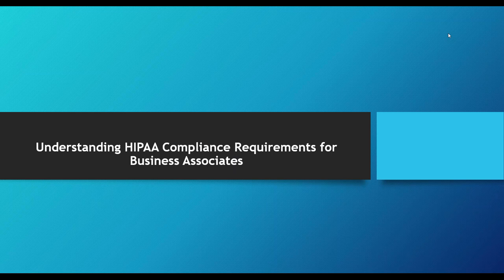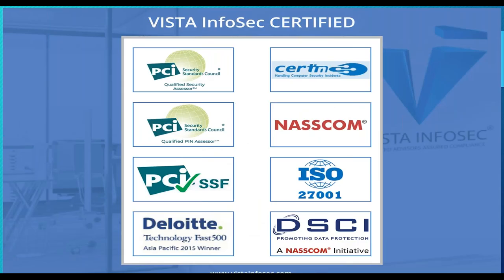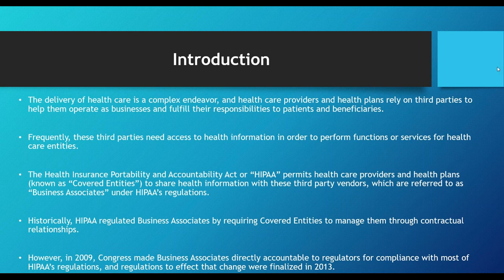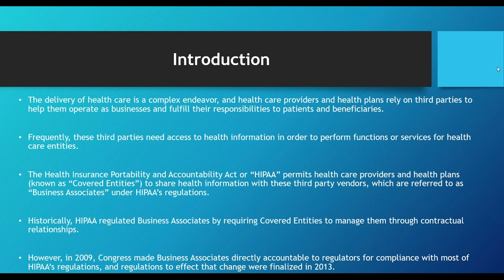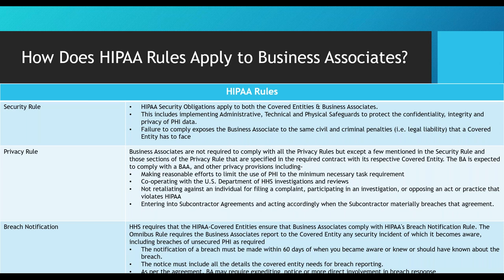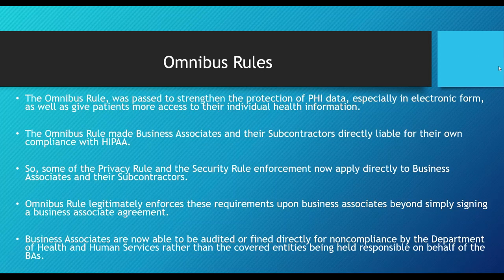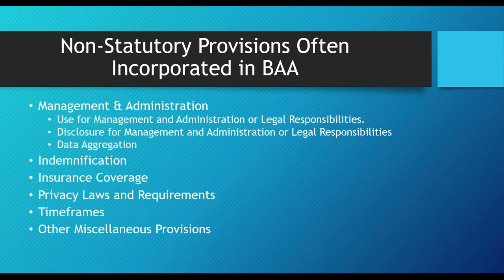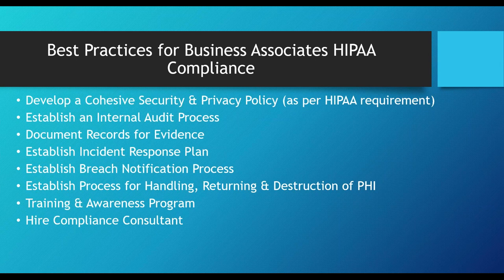HIPAA Compliance Requirements for Business Associates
Knowing what to comply with and understanding the rules of HIPAA may even seem overwhelming.

Watch the video and share your comments and feedback if you find the video interesting and informative.

            Chapters
0:00 - Introduction

15:46 - Who needs to Comply with HIPAA

16:43 - Who is a Business Associate?

20:06 - Examples of Business Associate

21:40 - Subcontractor Business Associate

23:40 - Examples of Subcontractor Business Associate

23:44 - How Does HIPAA Rules Apply to Business Associates?

32:39 - What is a Business Associate Agreement?

38:59 - Provisions to be Included in Business Associate Agreement

40:44 - Non-Statutory Provisions Often Incorporated in BAA

41:56 - Common BAA Failures

44:10 - What happens when a Business Associate fails to Comply with HIPAA?

47:27 - HIPAA Compliance Challenge for Business Associates

50:24 - HIPAA Compliance Checklist for Business Associates

52:09 - Best Practices for Business Associates HIPAA Compliance